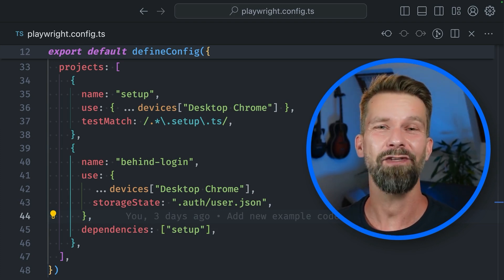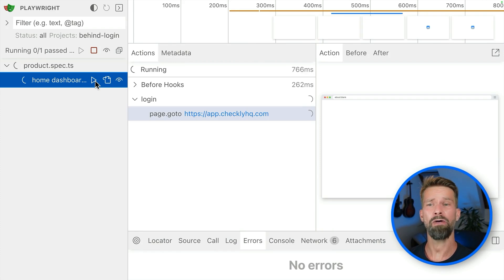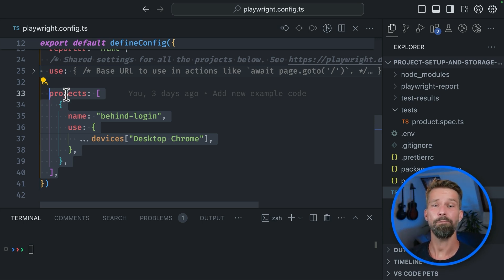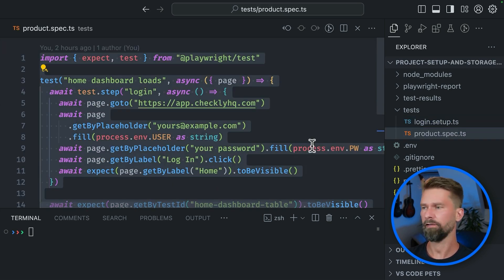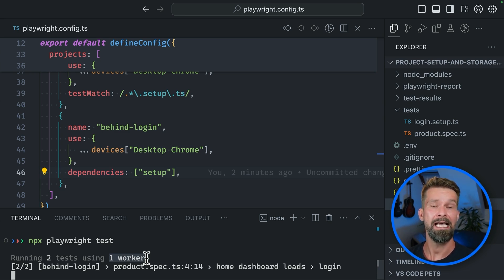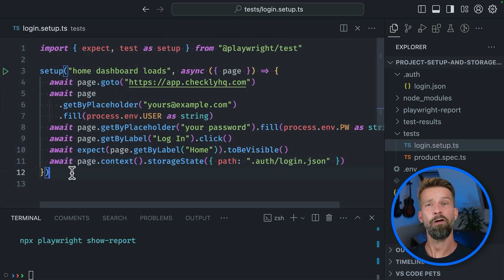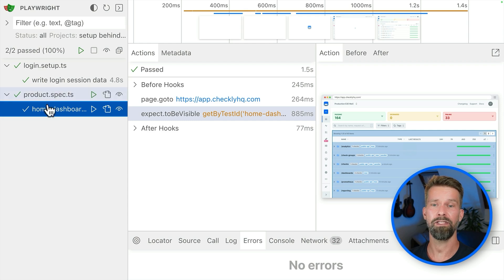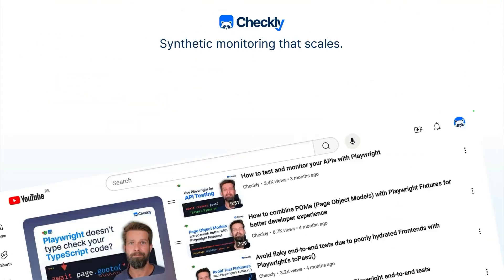How to Speed up your Playwright Tests with shared "storageState"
Join Stefan Judis, Playwright Ambassador, as he shows you how to speed up your Playwright test suite execution time for apps behind a login. Usually, login-walled products require you to log in for every test case. However, by implementing project dependencies, setting up a project, and pairing everything with the storage state, you can log into your app once and then reuse the browser and storage state. This setup equips your subsequent tests with essential cookies and browser state, saving time and effort by avoiding repetitive login actions.

0:00 Intro
0:35 Example project setup
2:03 Add a new Playwright project
4:24 Connect projects with project dependencies
5:09 Reuse storage state across projects
7:13 Run projects and their dependencies in UI mode
8:12 Outro